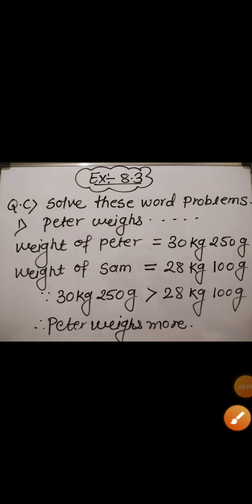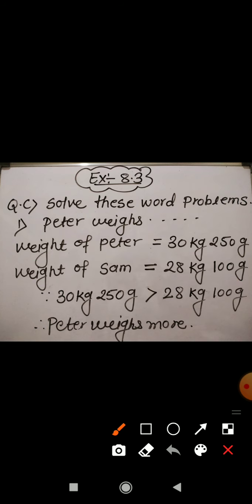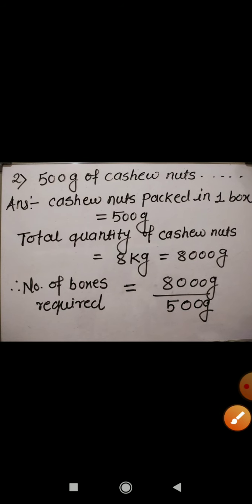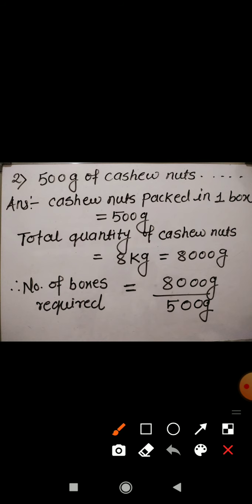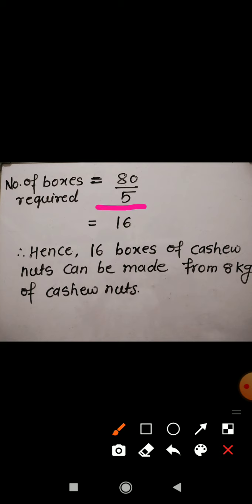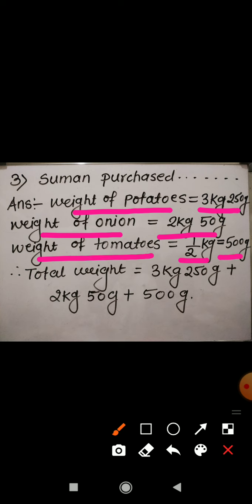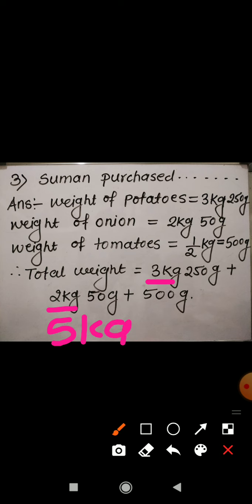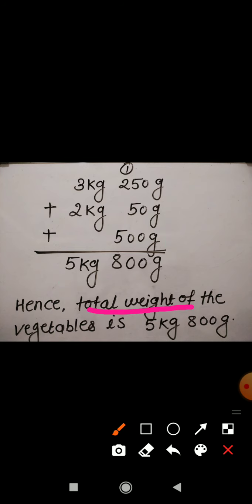Math class! Std 5.Ch 8 Measurement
Ex-8.3
Q.C